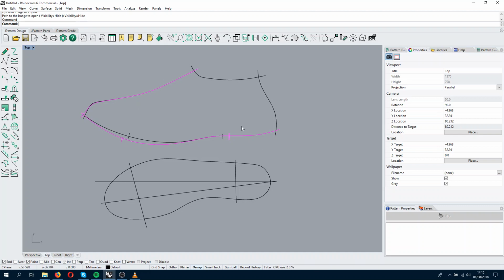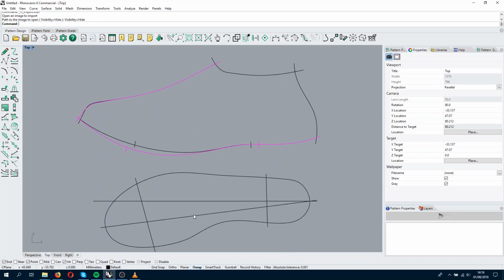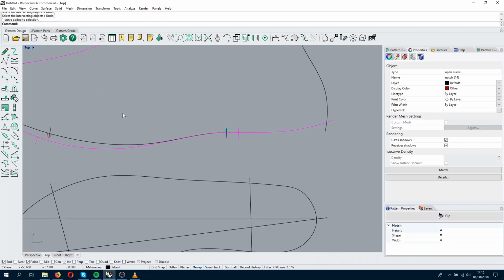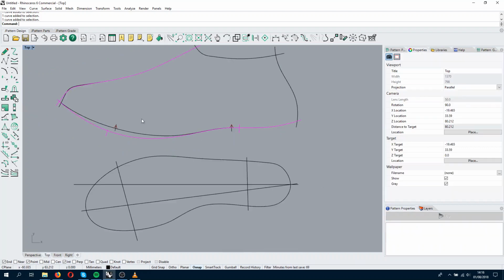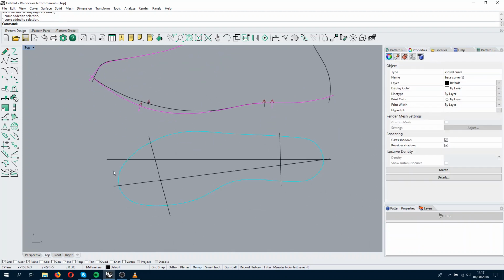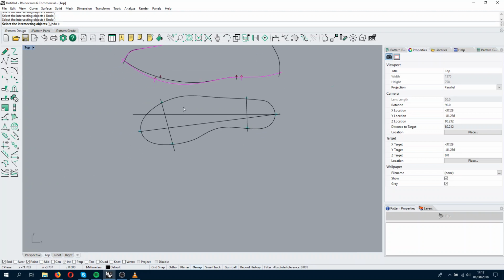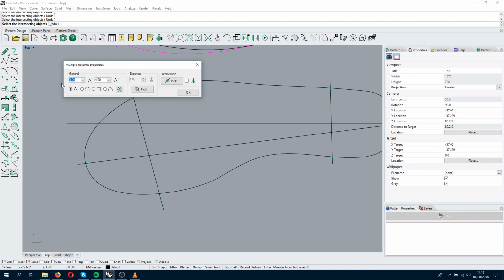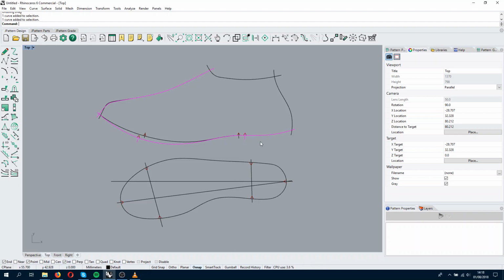Jevero base shell tutorial [PART 02]